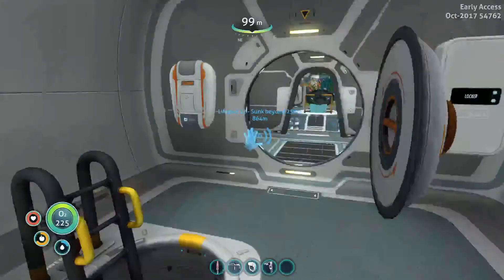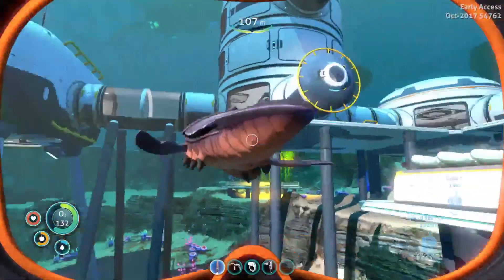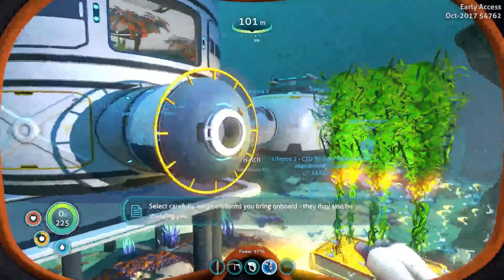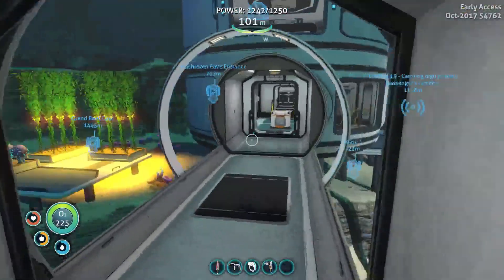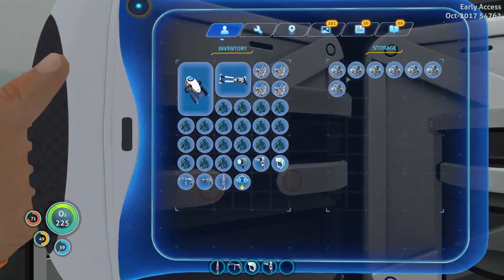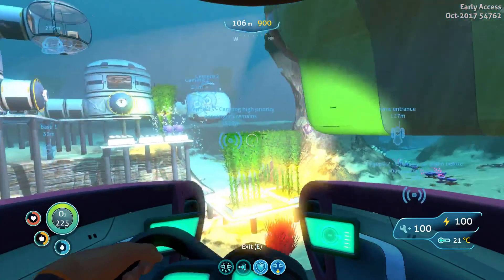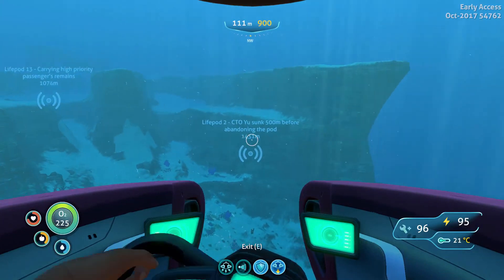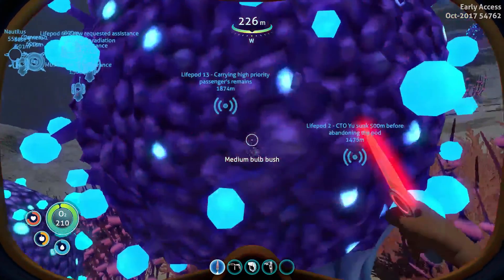Subnautica Ep13 In to the Lost River we go!!!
Subnautica a game in development by Unknown Worlds Entertainment, your ships has been destroyed it doesn't seem like anyone else has survived the escape, your equipped with a pda to help guide you through surviving, you have a few things to help you in your escape vessel, and you're now stranded on a water world